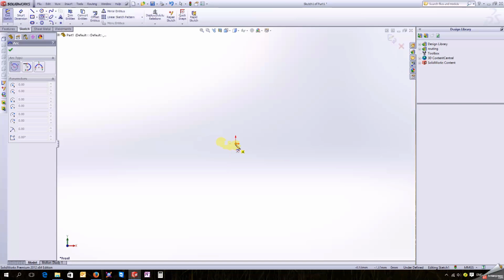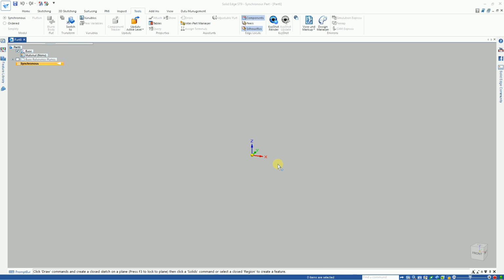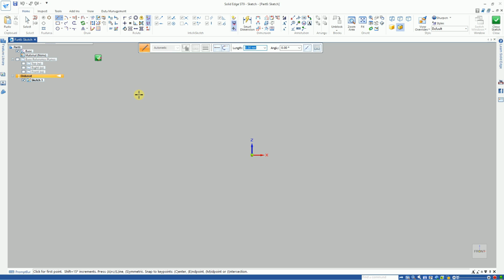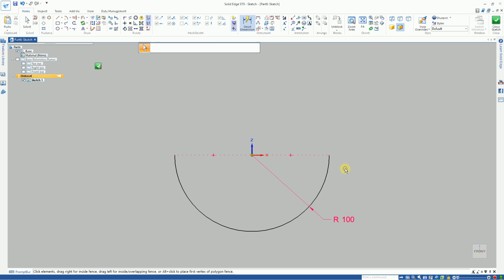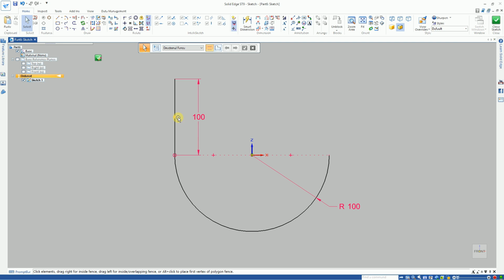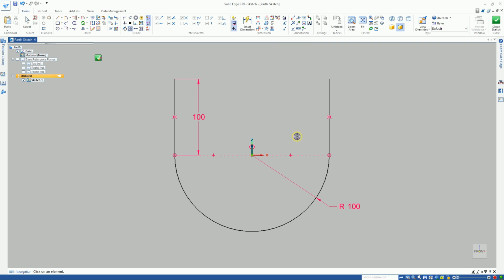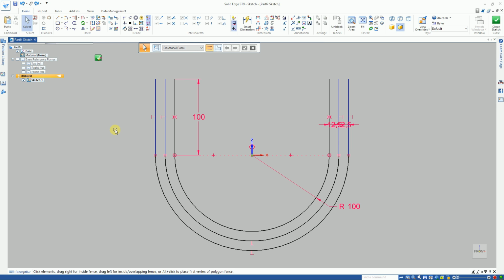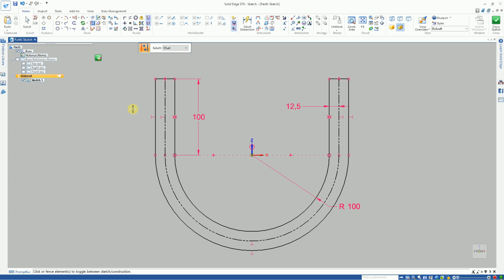Sketch Relationships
Sketch Relationships differences between Solidworks and Solid Edge